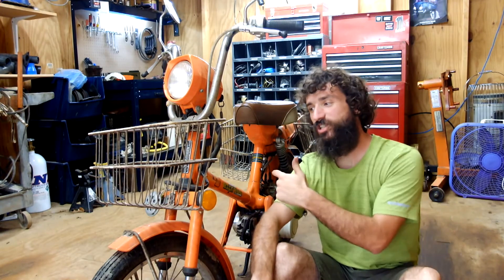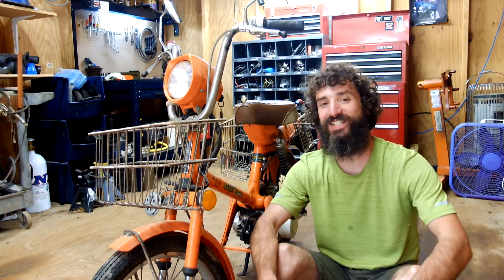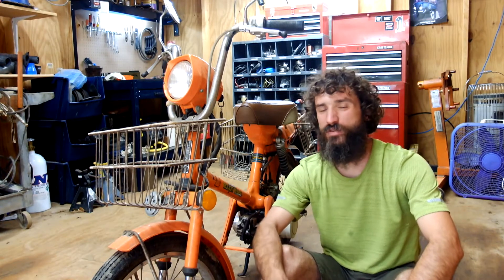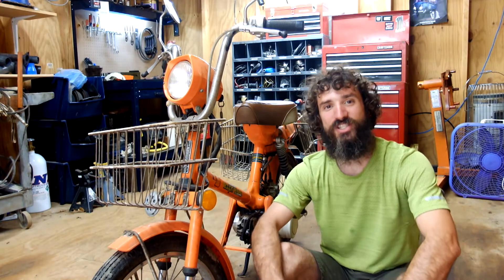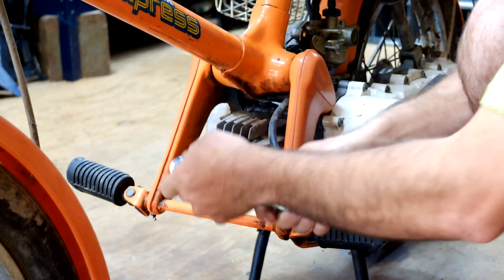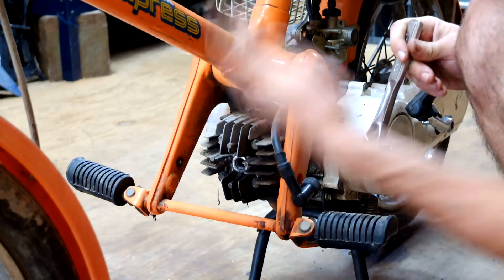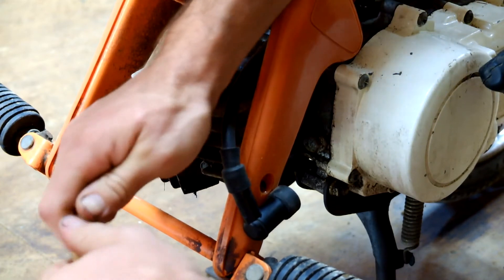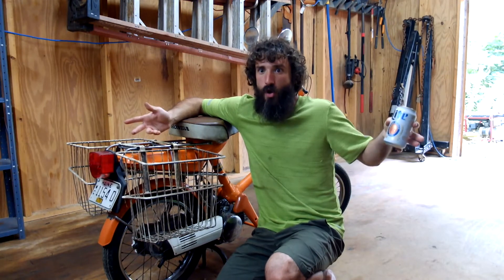PSS Minisode #2: How to Compression Test a Honda NC50 Express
Quickly how to do a compression test on a NC50 Honda Express Moped.
These steps apply to basically any spark ignition engine whether 2 or 4 stroke and will roughly get you through any compression test.